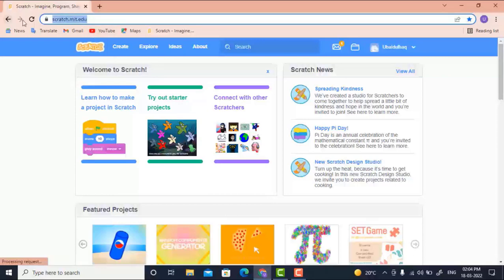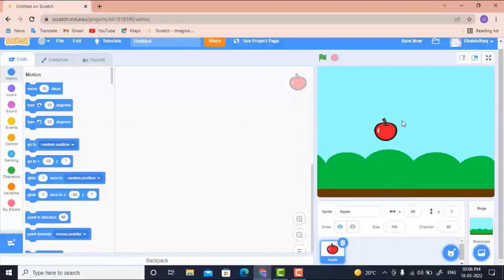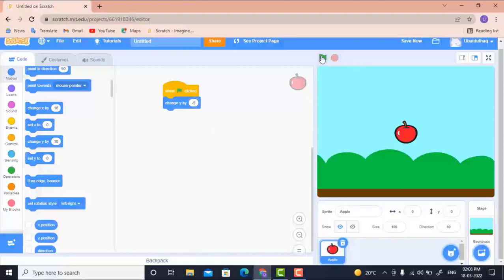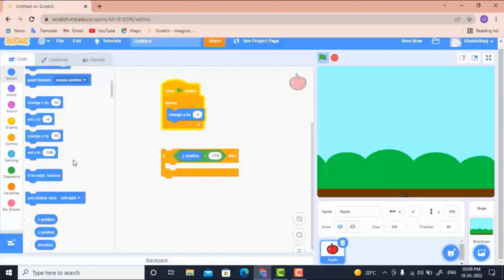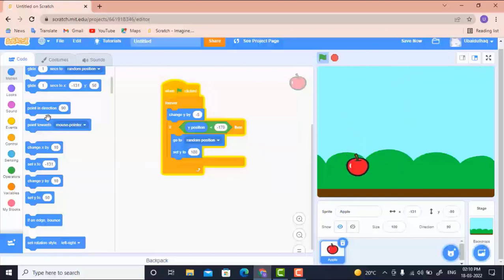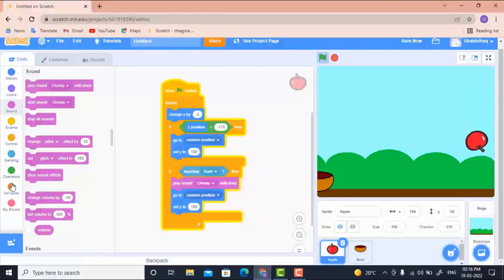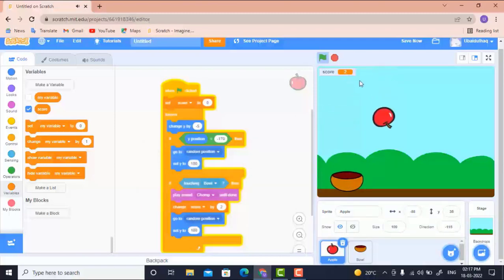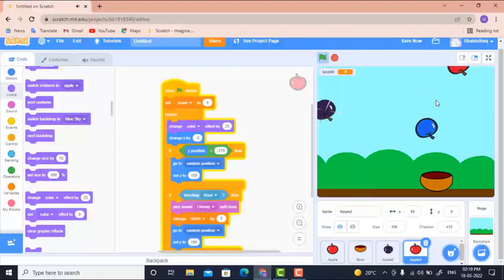Fruit Catcher 2022 | Scratch Tutorials | Catch the Fruit game in Scratch 2022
Programming for Everybody
How to learn scratch programming language
Make your own games
Beginner's guide to programming.
Programming for everyone.
Scratch tutorial series.
how to make Fruit Catcher game on scratch
Catching game
programming for kids
best programming language for beginners in 2022